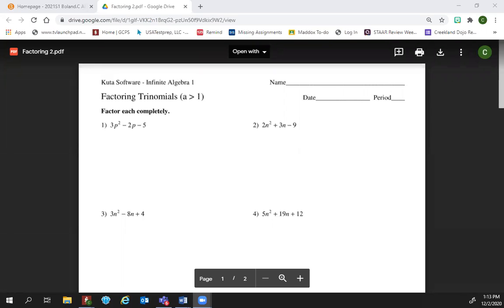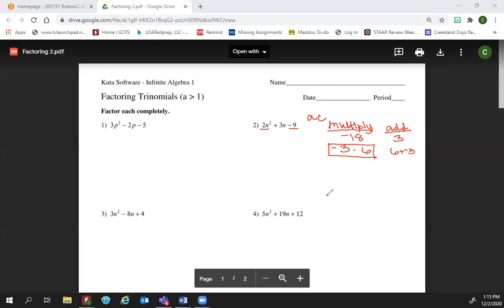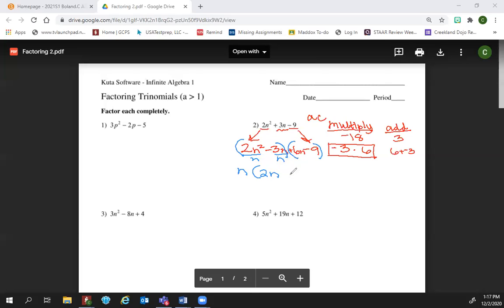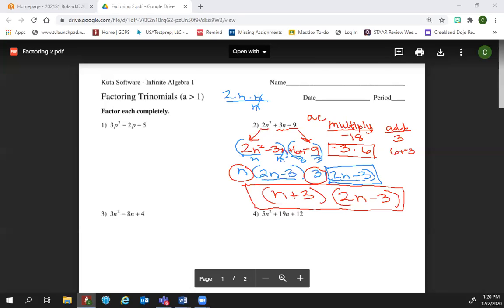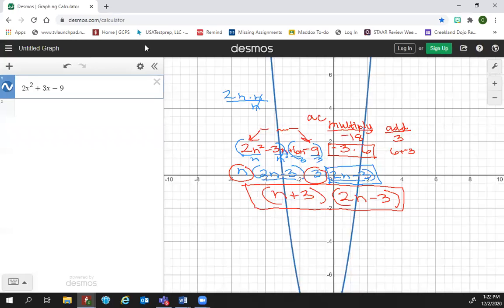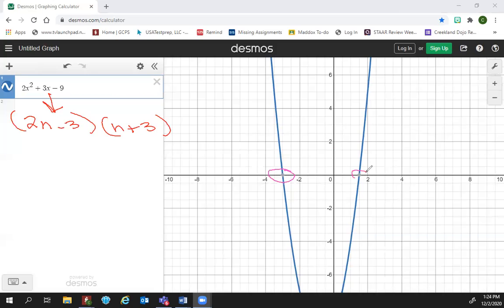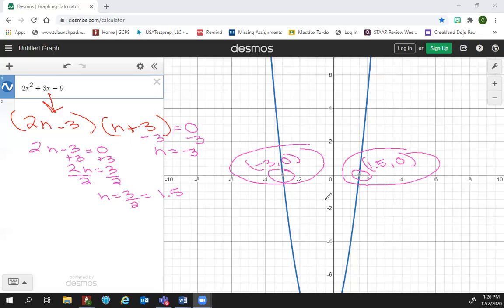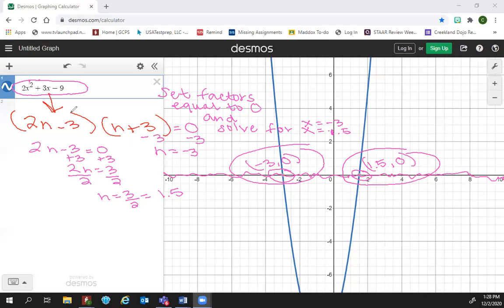Factors vs. Zeros on Desmos